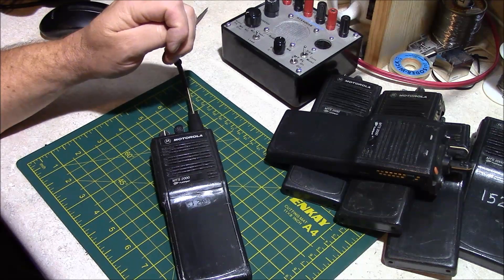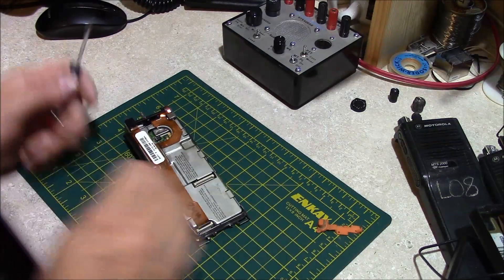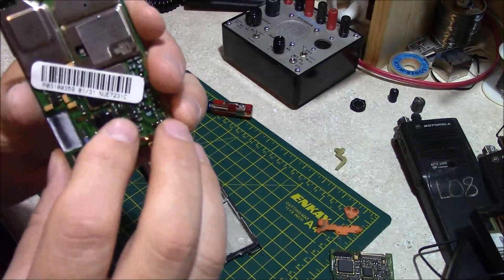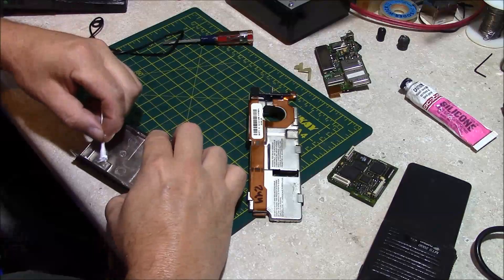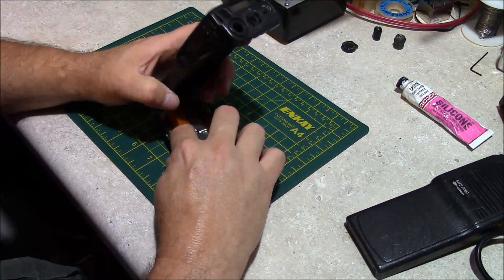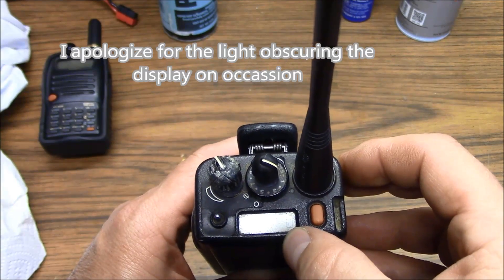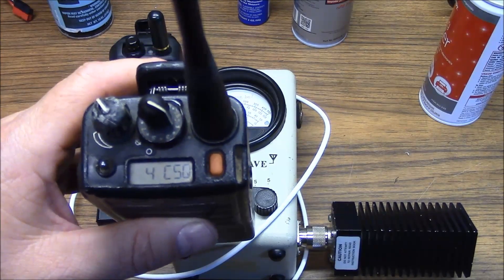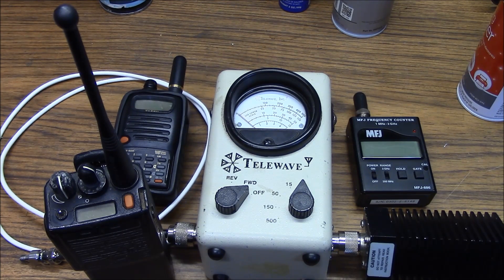Motorola MTS2000 / Jedi / MTSX disassembly and simple test mode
Full disassembly / reassembly of a Motorola MTS2000. The same basic information covers the venerable Jedi model series HT1000, JT1000,  MT2000, MTX, MTS , etc. We also briefly cover test mode and using simple test equipment to assess basic functionality of a radio with unknown programming.